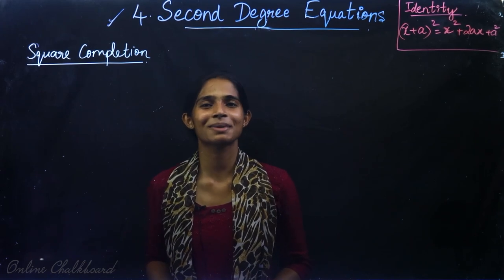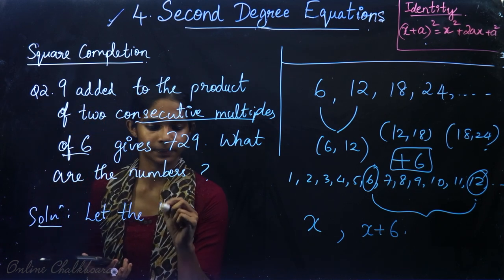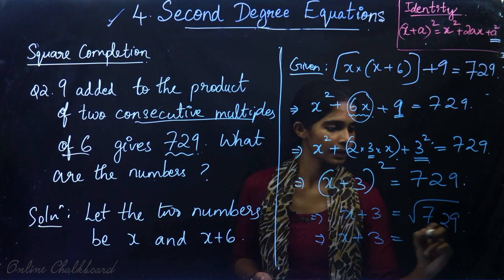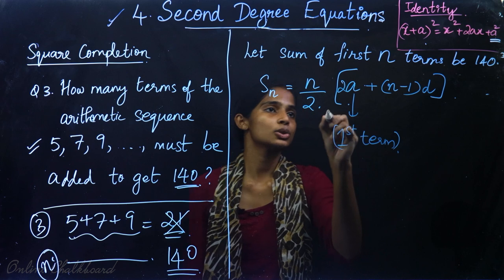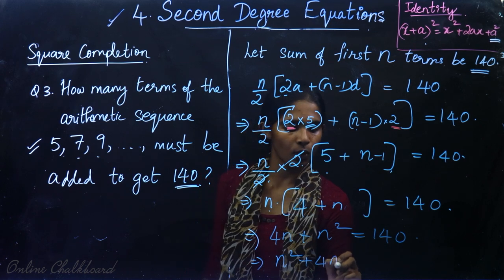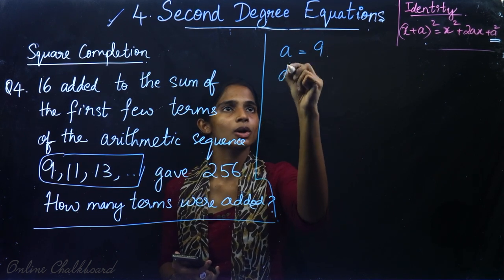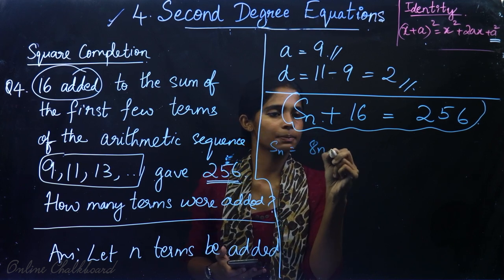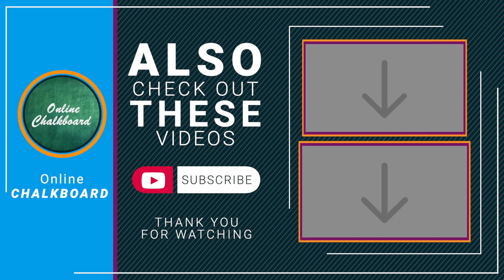Class 10 | MATHS | Chapter 4 - SECOND DEGREE EQUATIONS - Part 4 | SSLC KERALA | Kite Victers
Other Class from this chapter 👇🏻
Class 10 | MATHS | Chapter 4 - SECOND DEGREE EQUATIONS -| SSLC KERALA | Kite Victers |

Play List :-
Play List :-